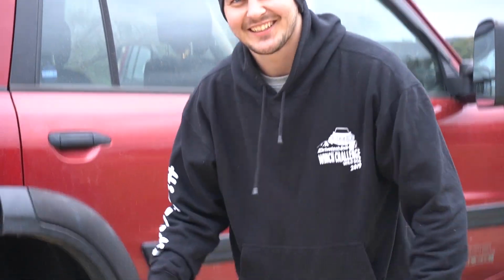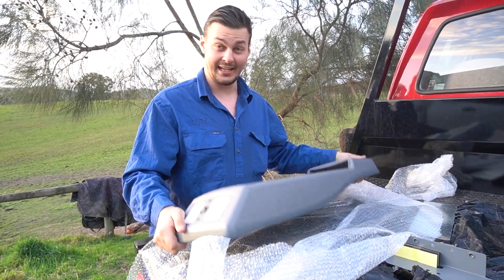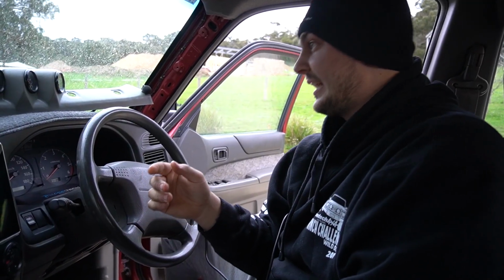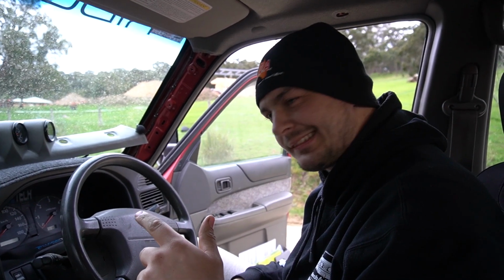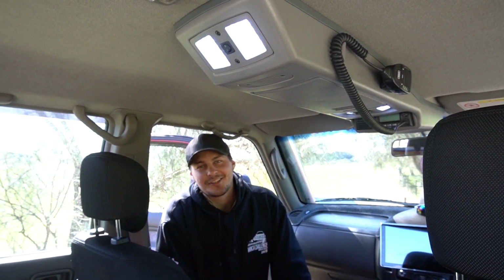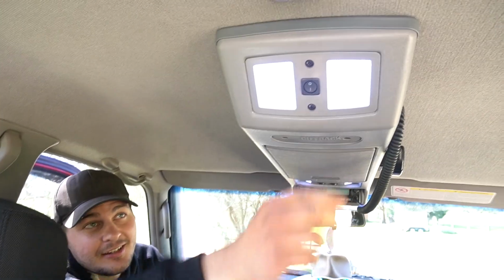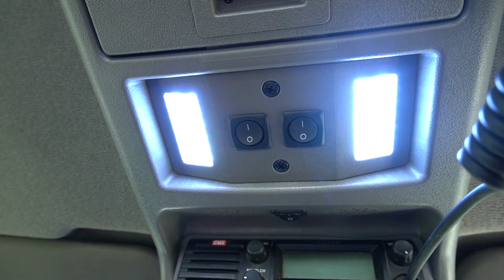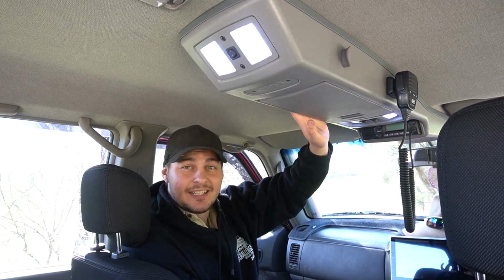The BEST 4x4 ROOF CONSOLE?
G'day viewers.
This is an install/how to video on a GU Patrol roof console. I reckon this is a grouse product and I recommend it to anyone who is looking.